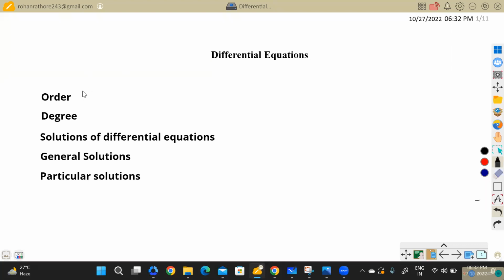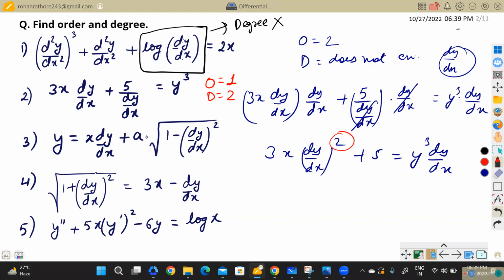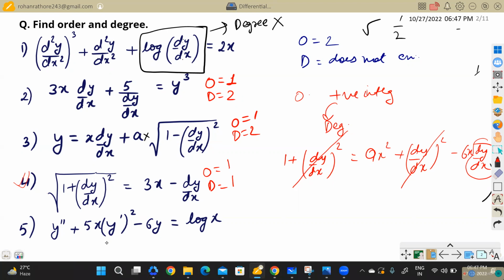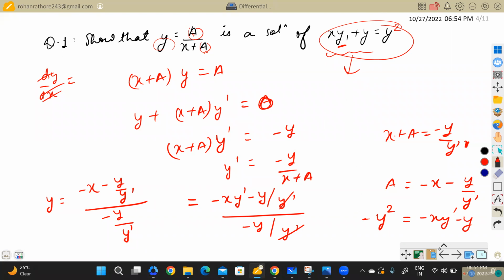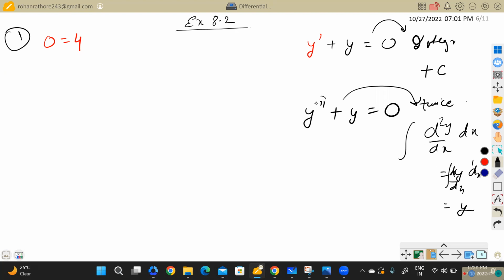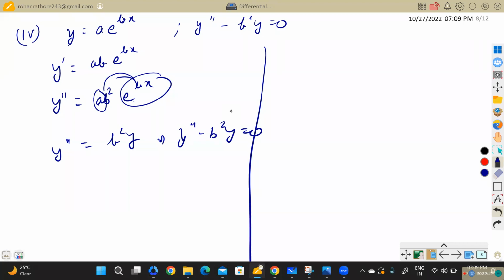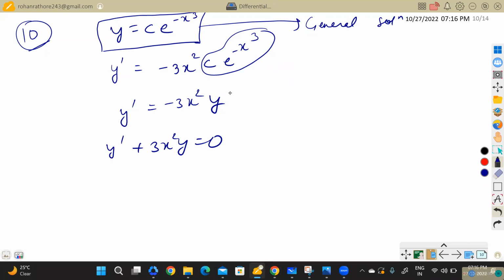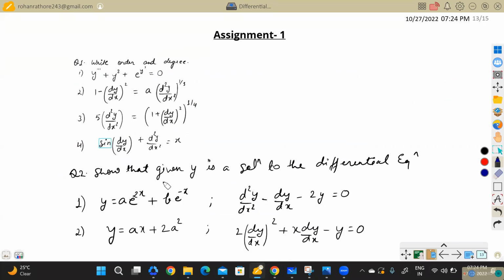Applied Math Class 12th Differential Equations | ML Agarwal | Introduction and exercise 8.1-8.2